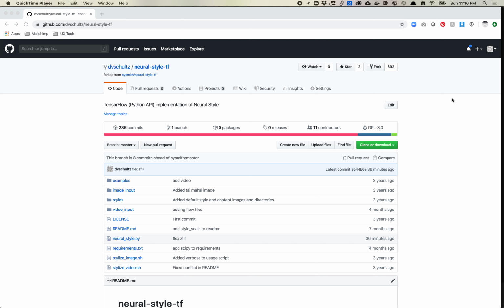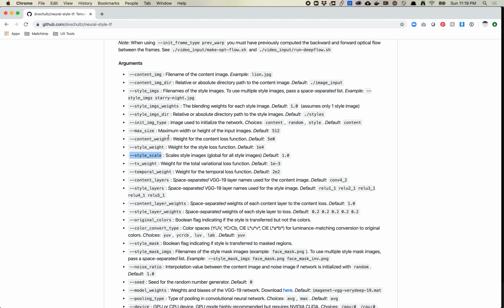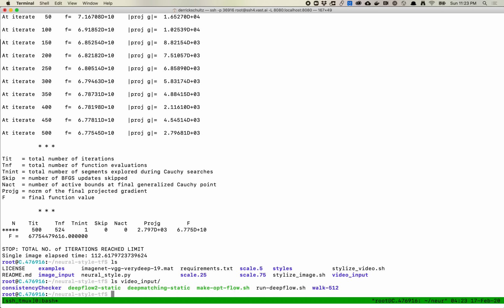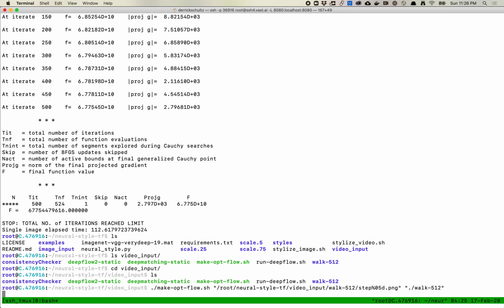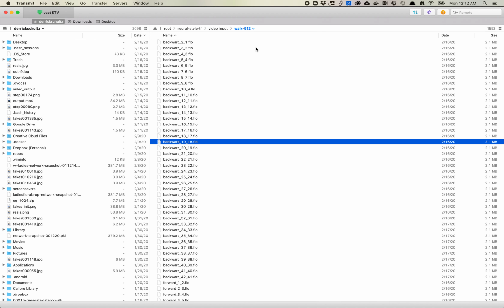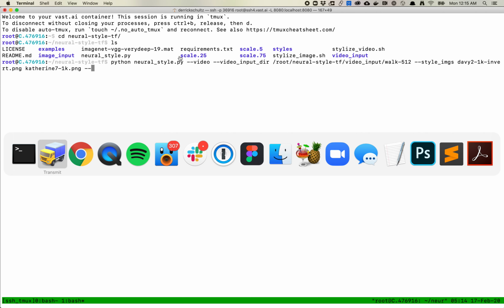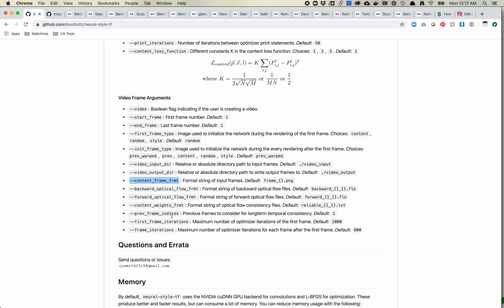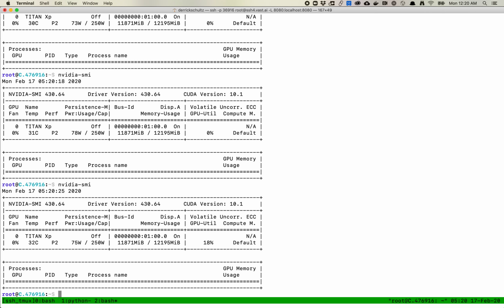Demo: Neural Style Transfer Video with Optical Flow and Tensorflow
Learn how to do Style Transfer on video frames using my forked repo of neural-style-tf

This video will walk you thru how to use optical flow to create masks for your video frame transfers to produce more stable style transfer videos.

Chapters:
00:00 Why video style transfer flickers
00:42 Optical flow approach
02:00 Notebook and dependency setup
04:00 Preparing the input video
06:03 Generating optical flow files
08:03 Configuring style transfer
10:04 Running the video transfer
12:05 Reviewing output and export